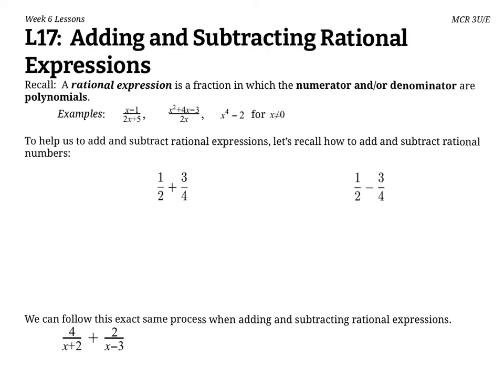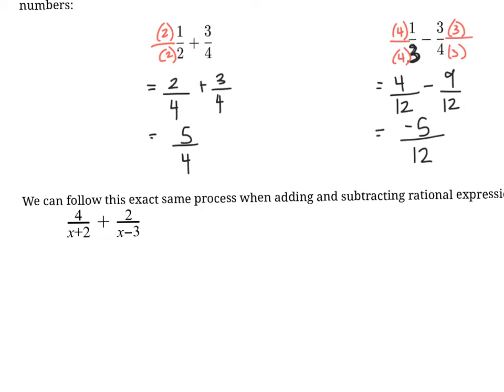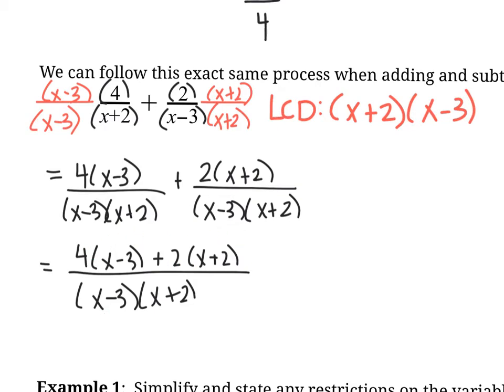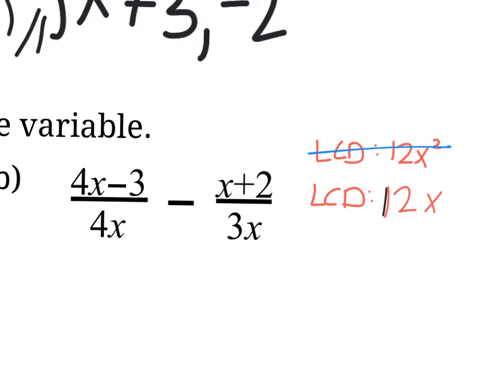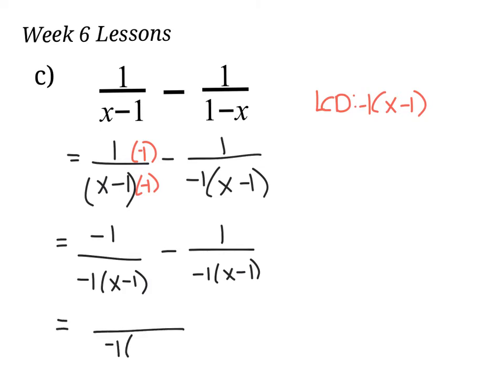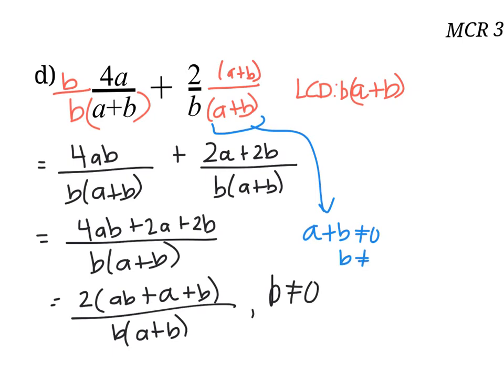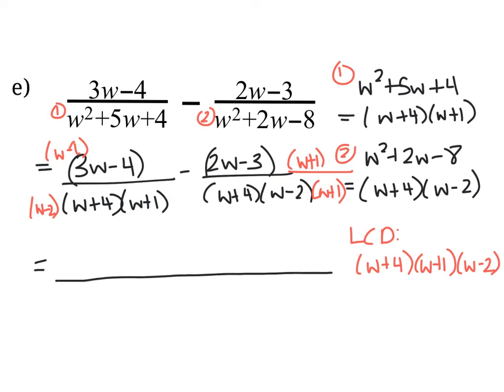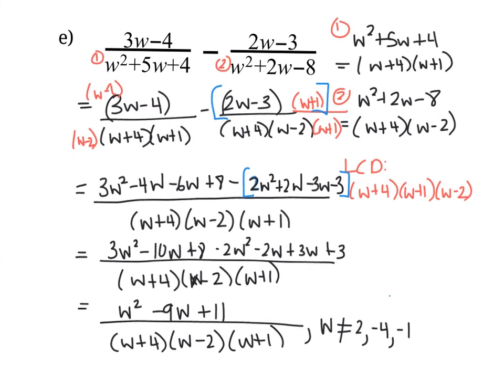Adding and Subtracting Rational Expressions (MCR3U)